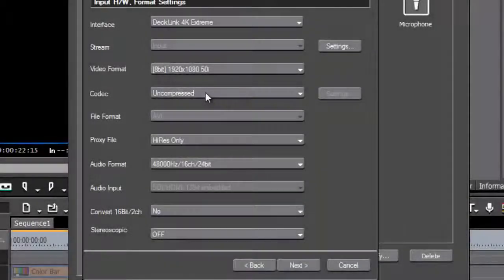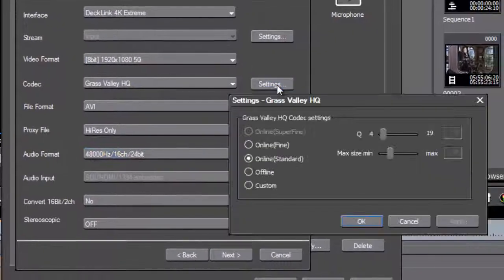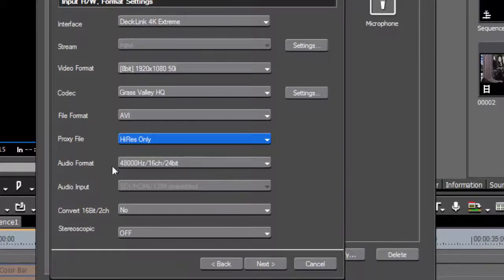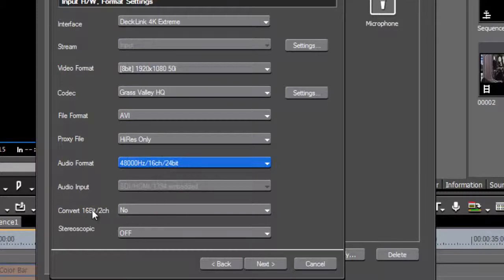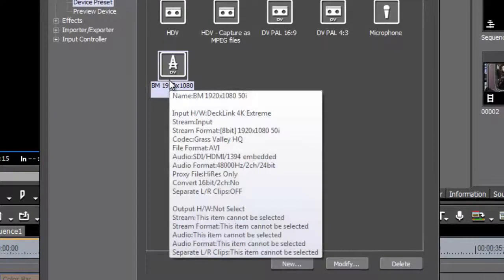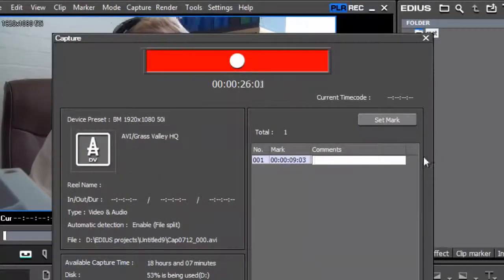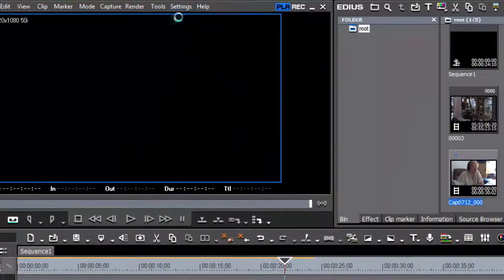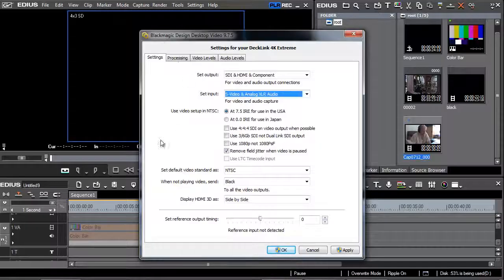EDIUS 7 & Blackmagic part 3 Other Settings